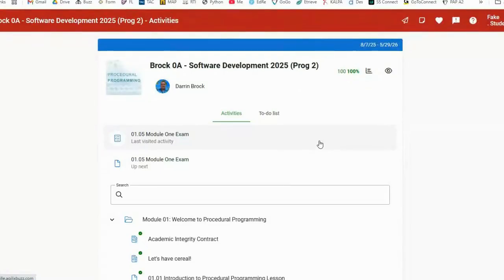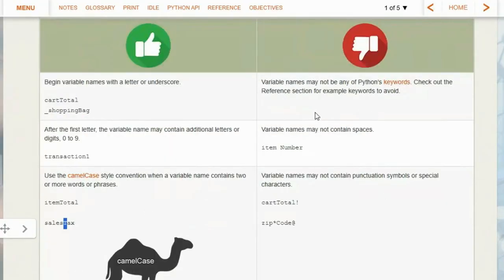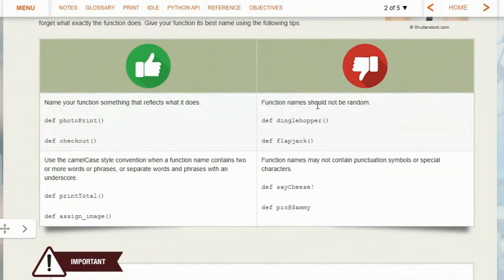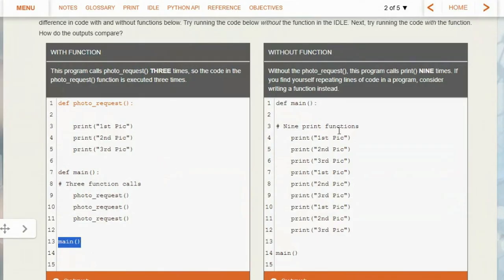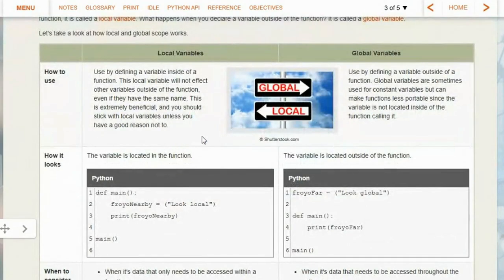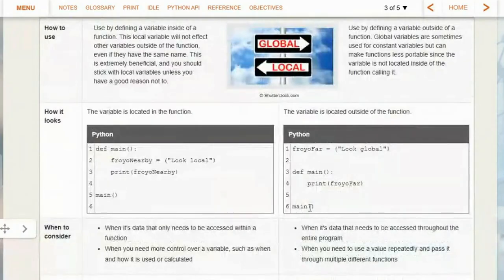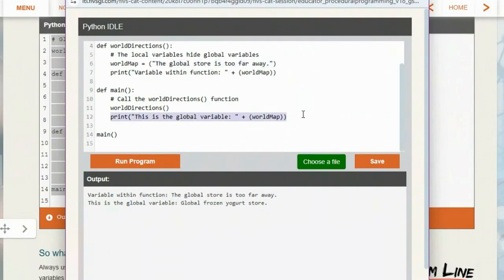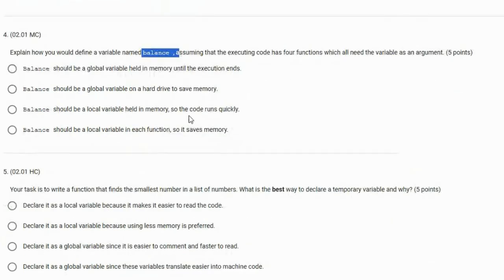Programming 2 class video 9-29-25